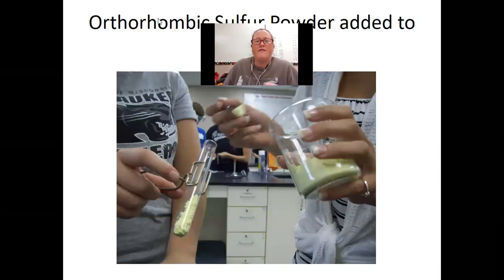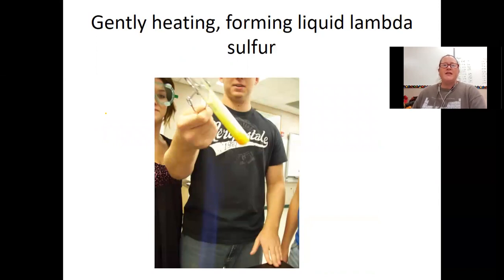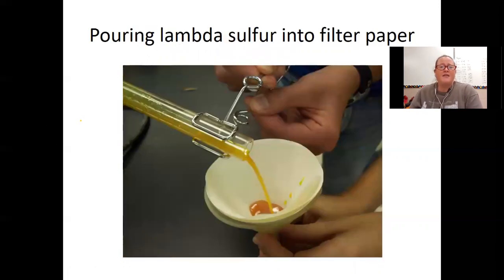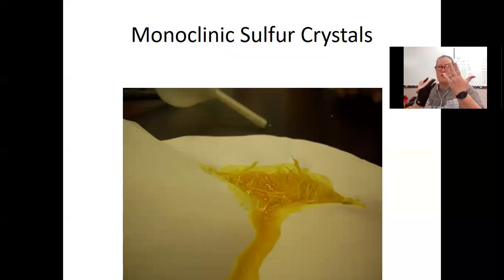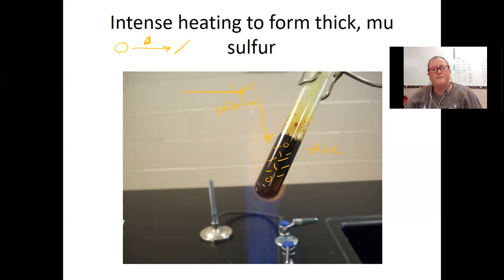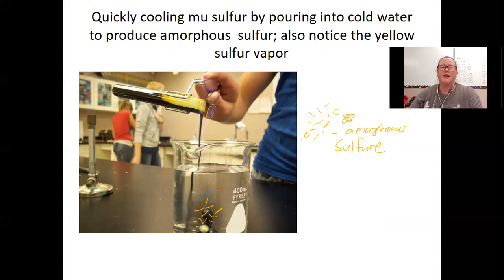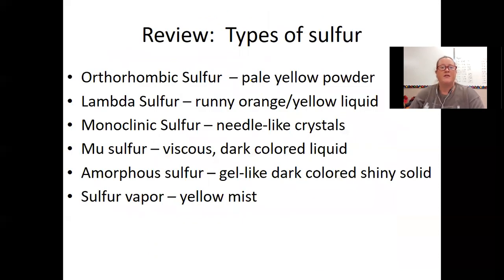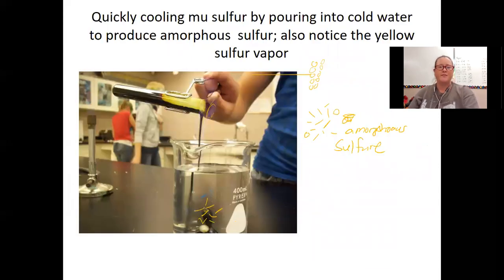Allotropic Forms of Sulfur Lab